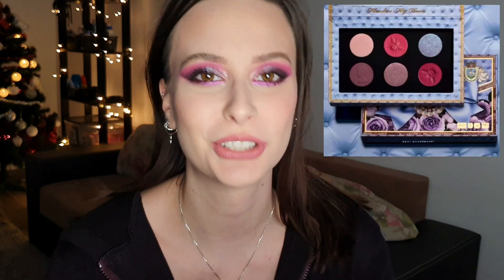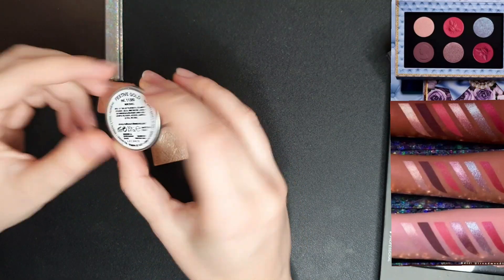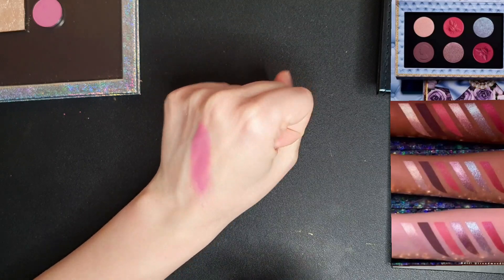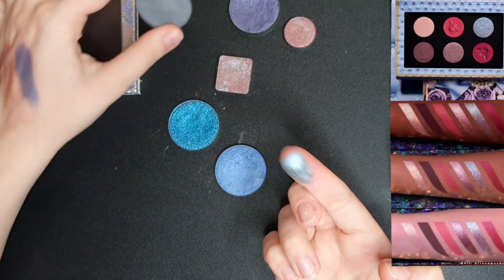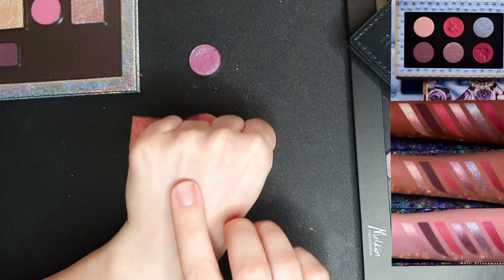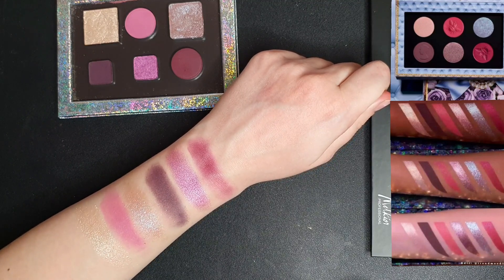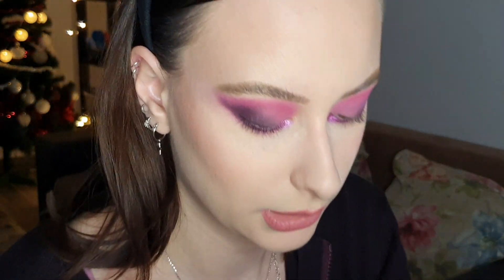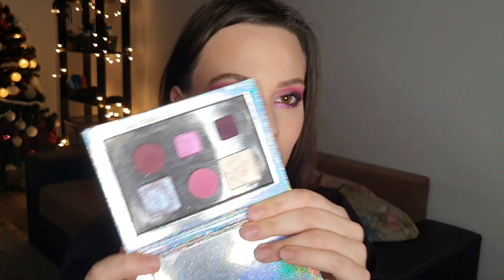DUPING THE PAT MCGRATH x BRIDGERTON DIAMOND OF THE FIRST WATER || New eyeshadows palettes dupes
Products used/mentioned:

FACE

SVR - Sun secure blur SFP 50
Maybelline - Fit me foundation(110)
Nyx - Born to glow concealer(Vanilla)
Nyx - HD Finishing powder(Banana)
Nyx - High glass finishing powder(Light)
Airspun - Loose powder(Translucent)
Milk Makeup - Matte bronzer(Baked)
Nabla - Sking bronzing(Soft revenge)
Natasha Denona - Bloom highlighting blush
Becca - Shimmering skin perfector highligher(Vanilla quartz)

BROWS

EYES

Nyx - Ultimate shadow base(Light)
Natasha Denona - Metropolis palette
Natasha Denona - Coral palette
Viseard - Dark edit palette
Colourpop - It's my pleasure palette
Juvia's Place - Warrior III palette
Lethal Cosmetics - Eyeshadowss(Limbo, Archetype, Covet, Esteem, Release, Deceit, Revolve, Corrosion, Sigil, Equilibrium, Inertia, Aether)
Melkior - Eyeshadow(Festive gold, Voyage, Caprice, Green cocktail, Fragile,
Violette, Magnetic, Ciel, Blue Lagoon)
Sephora - Contour eye pencil(01 black lace)
Too Faced - Killer liner(Killer caramel)
Elf- Lash curler
Maybelline - High sky mascara

LIPS

Nyx - Suede matte lip liner(Whipped caviar)
Dose of colors - Liquid matte lipstick(Lazy daisy)